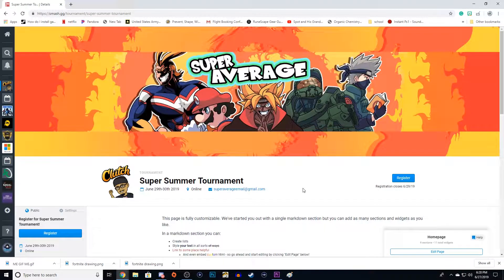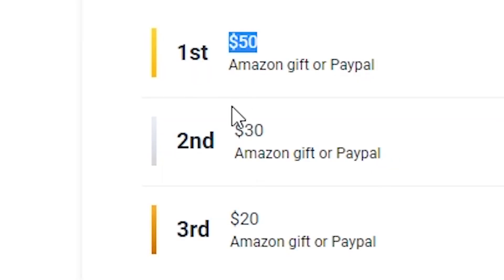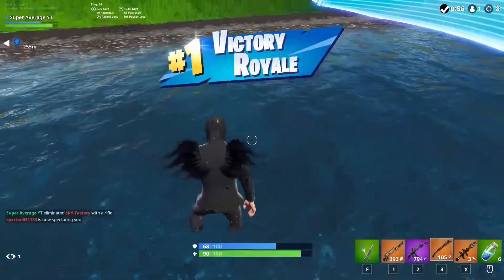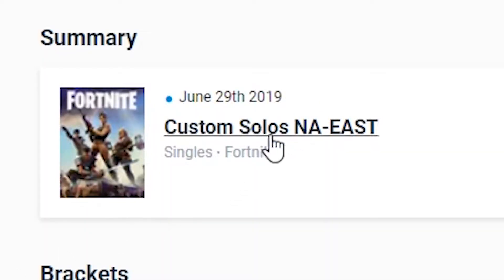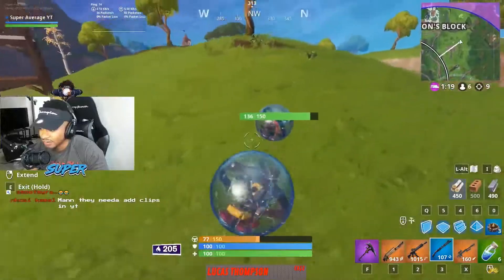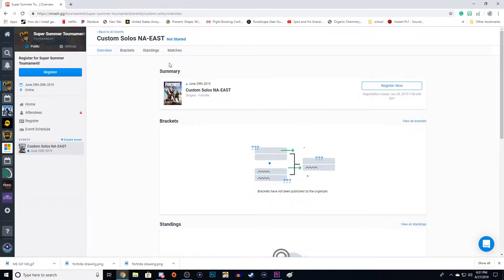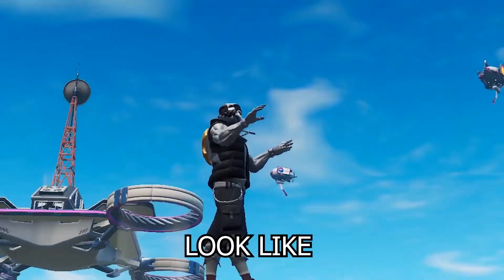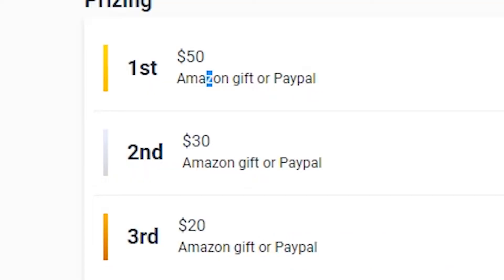$300 Super Summer Tournament